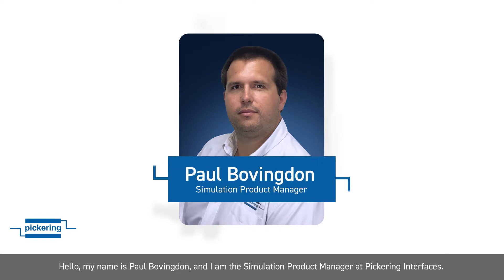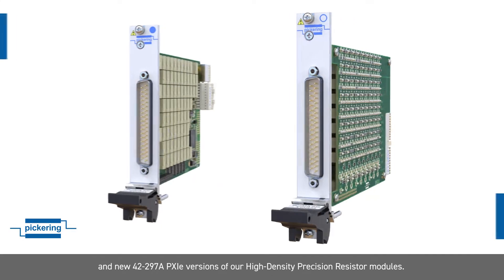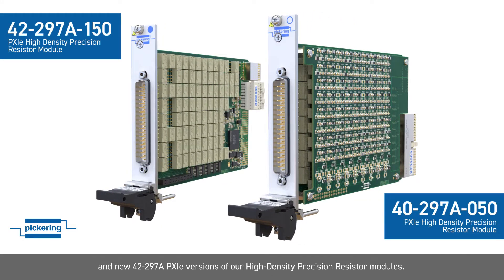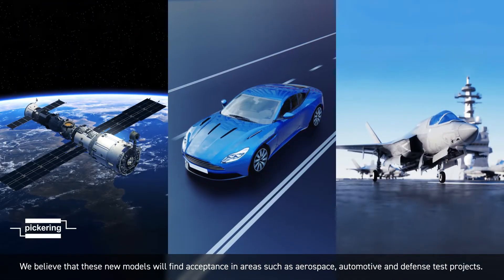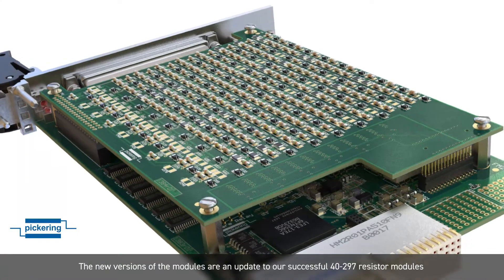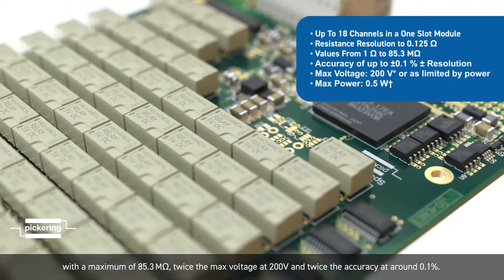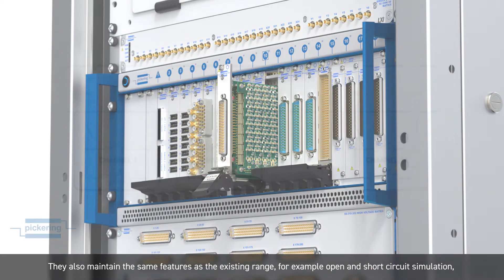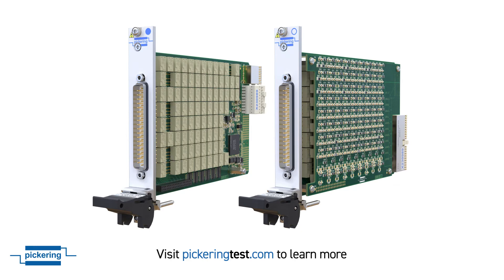PXI & PXIe Precision Resistor Modules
These new and updated modules, 40-297A (PXI) and 42-297A (PXIe) provide a simple, accurate solution for functional test systems in applications such as engine-controller testing where resistive sensors (thermistors/RTD) provide information such as temperature and altitude. We believe that these new models will find acceptance in areas such as satellites, aerospace and defense projects.

These modules are now available with additional resolutions - 0.125Ω, 0.25 Ω, 0.5Ω, 1Ω, 2Ω, 4Ω and 8Ω - extending the resistance range to 85.3MΩ on a single 6-channel module. The setting accuracy is +/-0.1% +/-resolution (was +/-0.2% +/-resolution).

The 4x-297A’s channels can be set as short or open circuit to simulate a wiring or sensor fault and up to 18 channels can fit into a single-slot module. The use of resistor value calls simplifies software control. The module works out the channel setting closest to the requested value and sets that value. The user can interrogate the module to find the actual resistance setting used by the module.

A calibration cable can be attached to the module allowing a DMM to be used to verify each channel. This considerably simplifies the checking of the module’s calibration. Verification is performed with the UUT disconnected from the module. VISA and Kernel drivers for Windows, a universal driver for Linux and support for other Real-time systems such as QNX and LabVIEW RT are supplied.